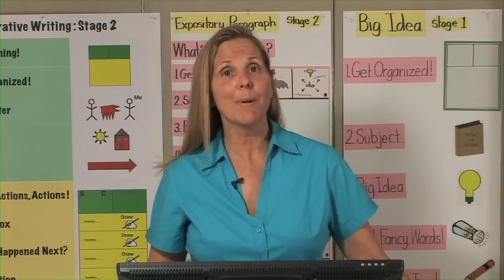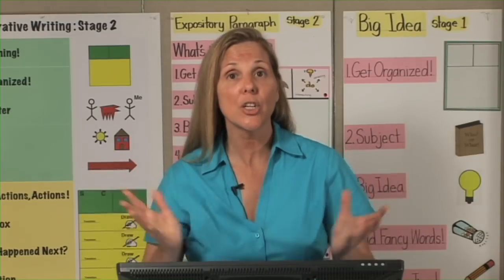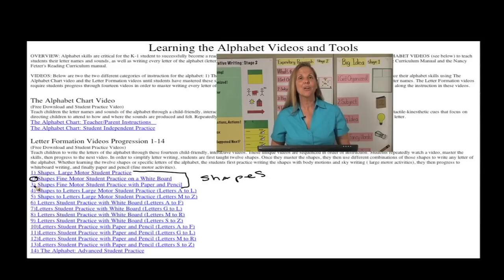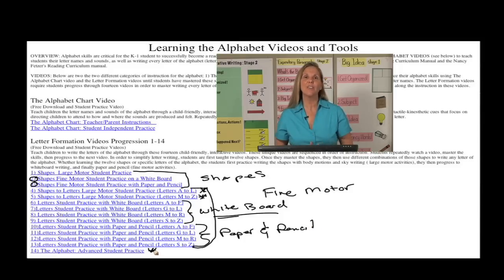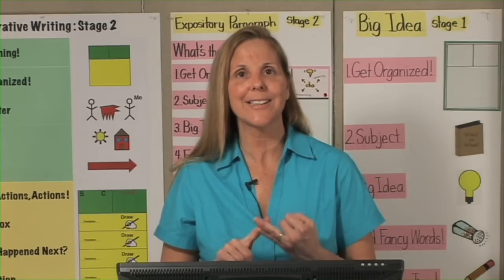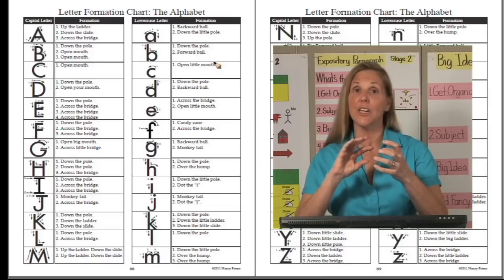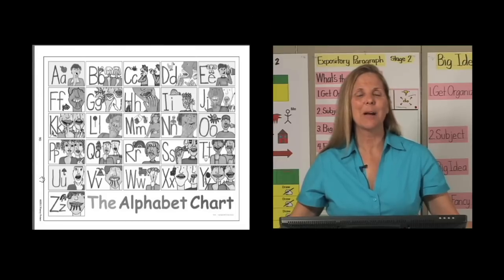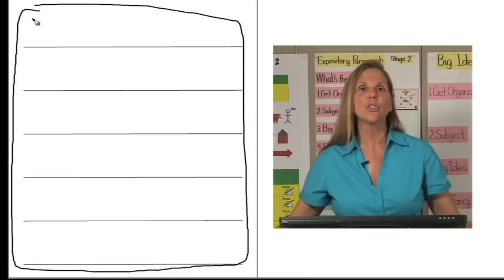Learning the Alphabet Overview